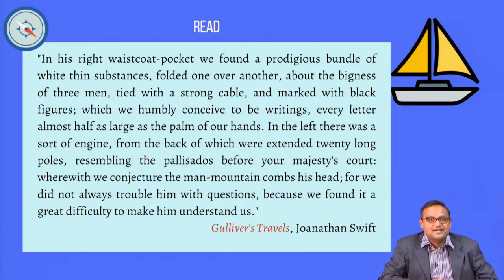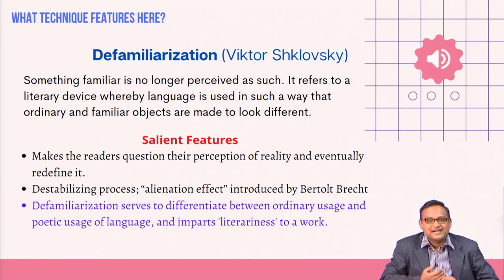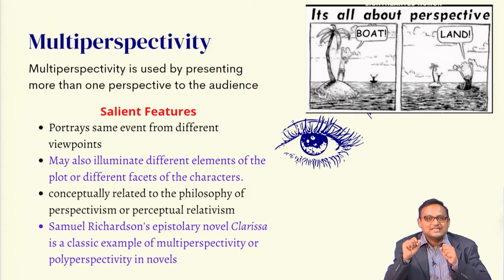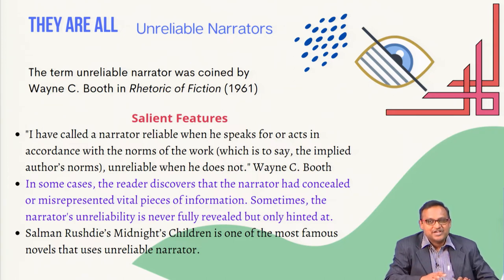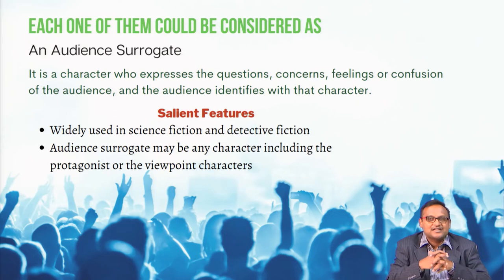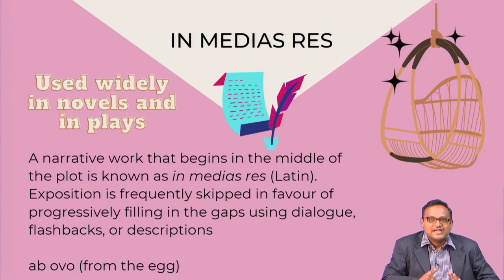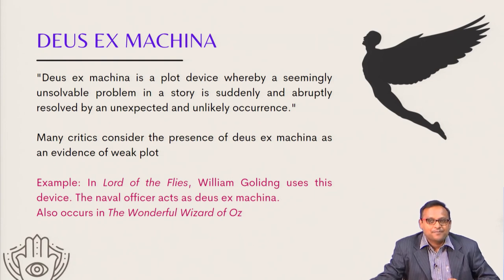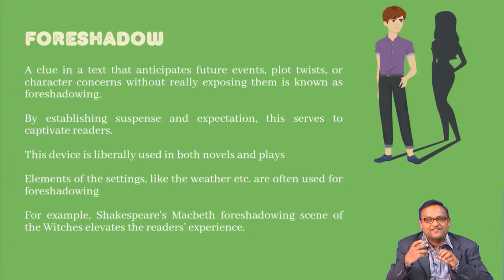Lecture 37: Tools of the Trade: Narrative Techniques in Fiction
Deus Ex Machina, Bathos, Red Herring, Pathetic Fallacy, Foreshadowing